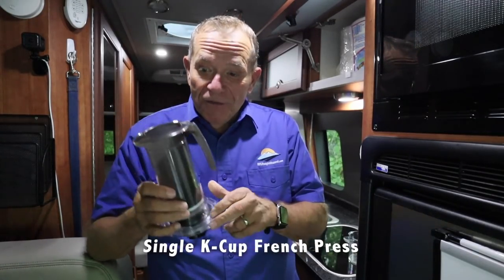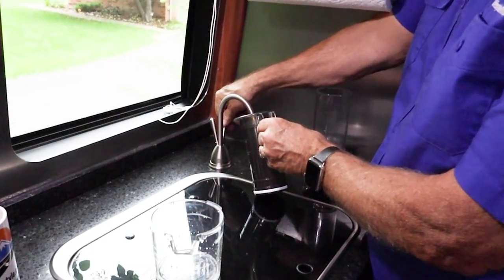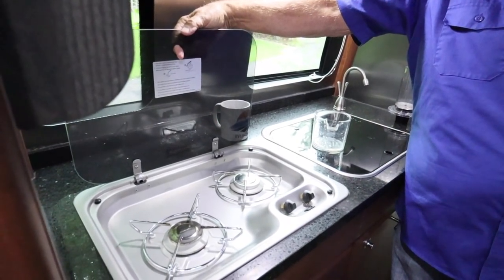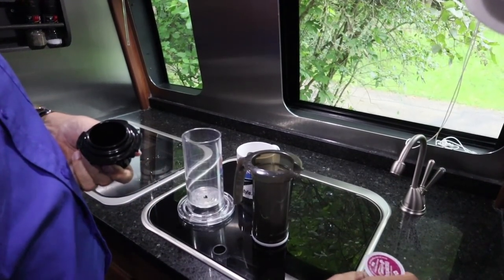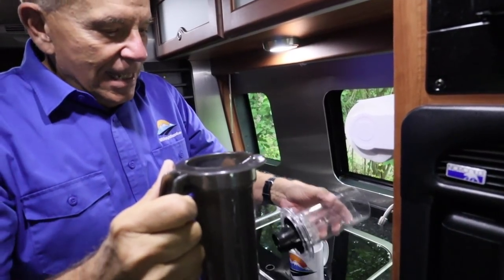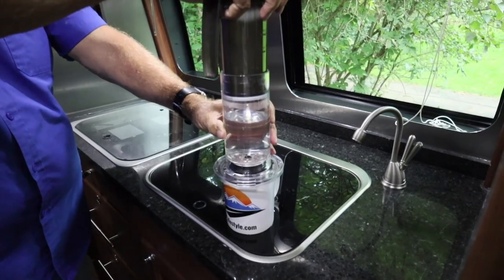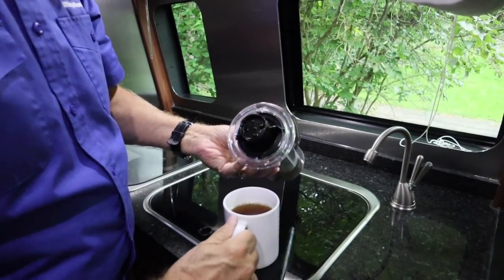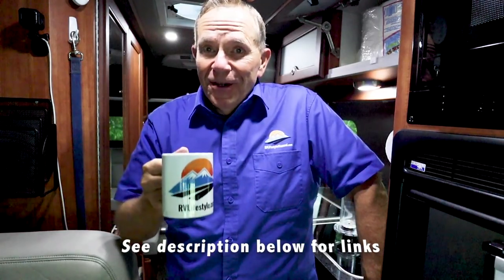Single K-Cup French Press For Boondocking Coffee/No Power Coffee | RV Quick Tips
Coffee makers easily break with all the bumps and jars of RV travel. Plus, plugging them into the 110 outlet makes for a big power drain when boondocking. But if you heat water over a campfire, or your RV stove, or microwave (if power usage is no issue), you can make excellent coffee using K-cups with a small french press. No muss, no fuss and noting to break - no matter how bumpy the roads.